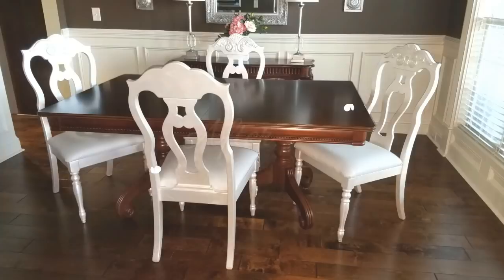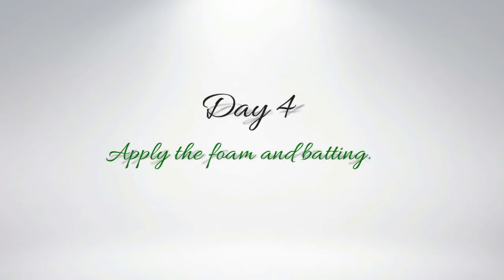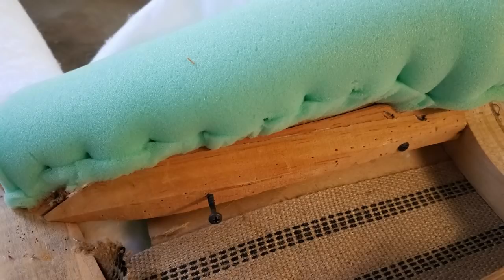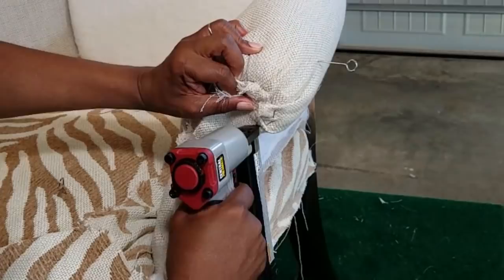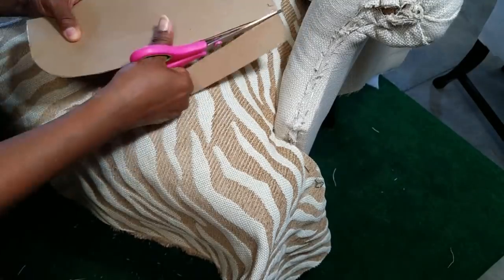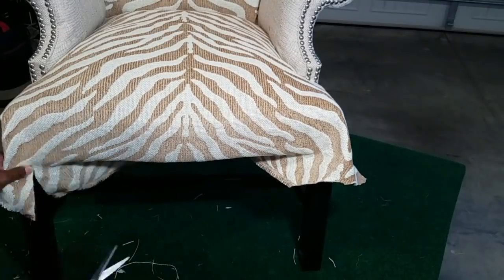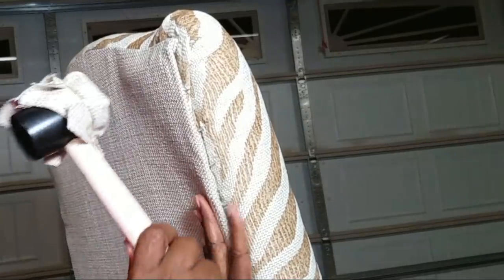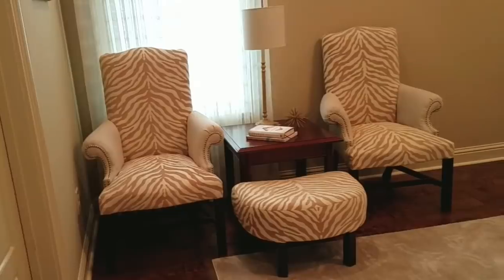Thrifted Chairs & Ottoman Re-Upholstery | Step By StepTutorial For Beginners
Chair Re-Upholstery is as easy as you make it. Here is the video of how much fun I had transforming 2 chairs and an ottoman. Suggested Supplies Listed below.

Upholstery Pins I Love!
Small Compressor with accessory kit
Stapler for the compressor
Stapler with staples
Stapler Remover